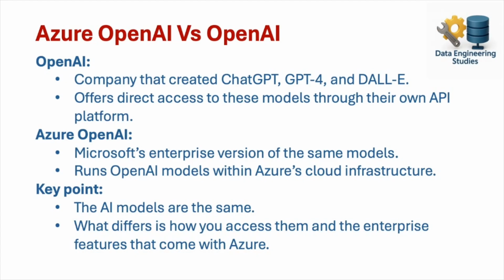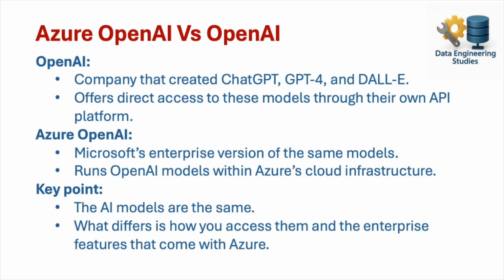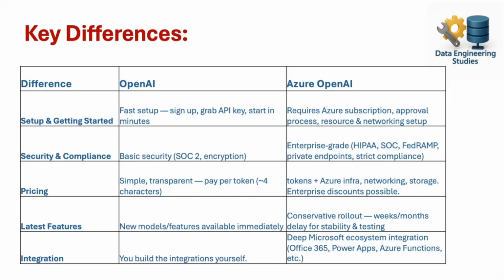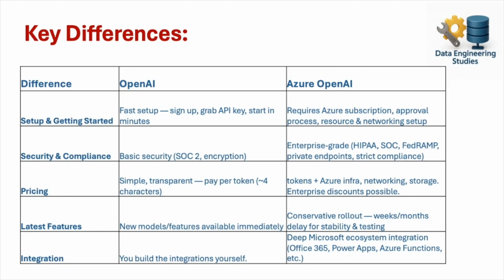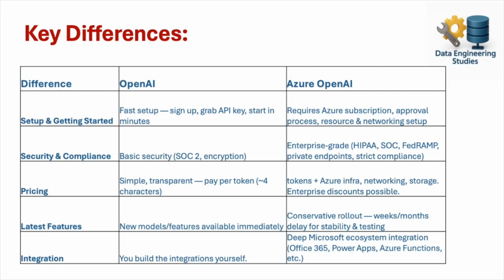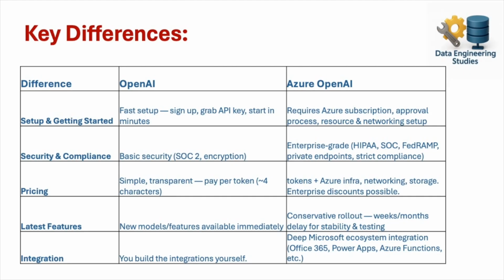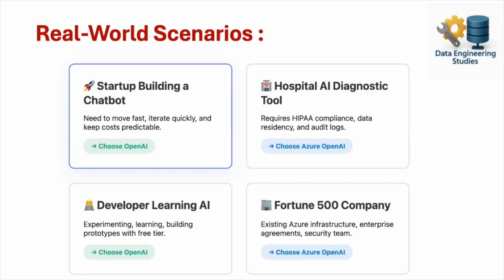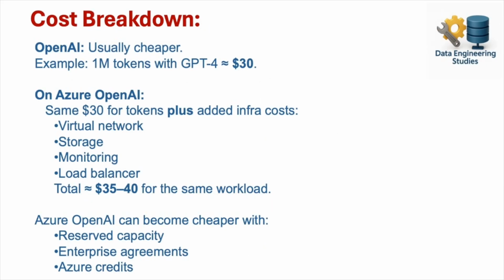OpenAI vs Azure OpenAI: Which AI Platform Should You Choose?